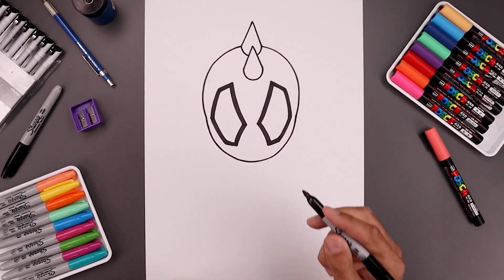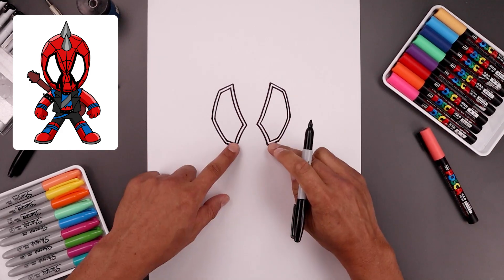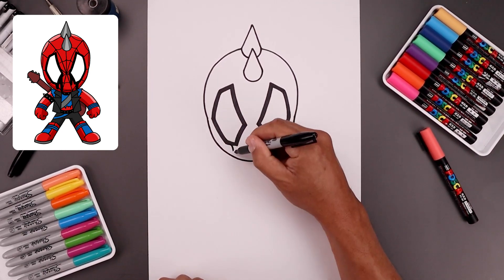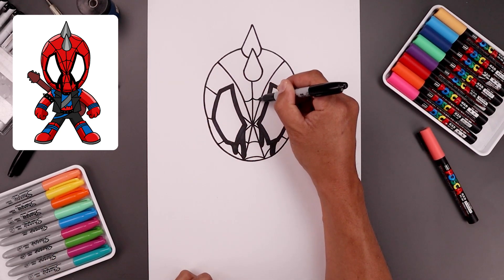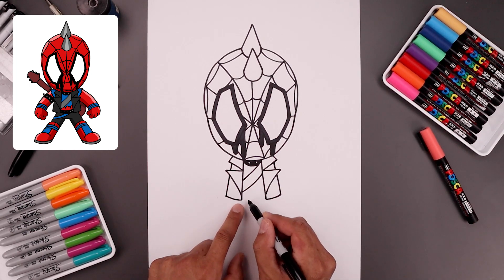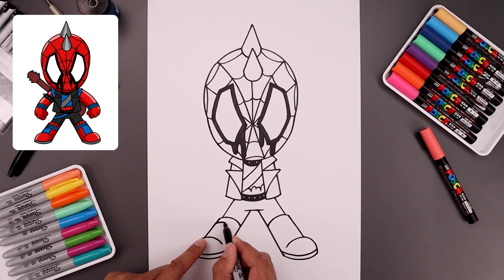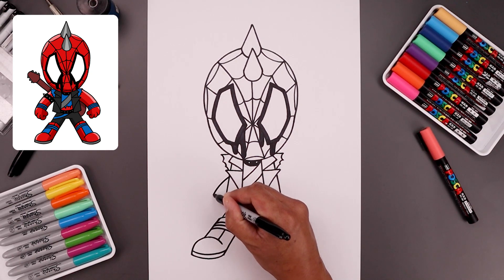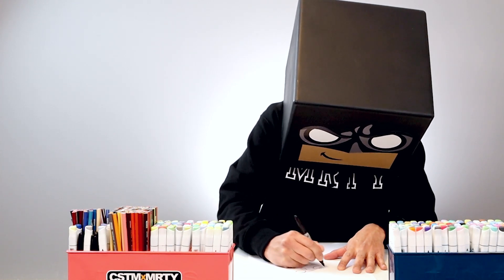How To Draw Spider-Punk | Across the Spider-Verse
Learn how to draw Spider-Punk from Spider-Man: Across the Spider-Verse.

Sketch Supplies:
2mm Mechanical Pencil with 2B lead

Drawing Supplies:
Sharpie Markers